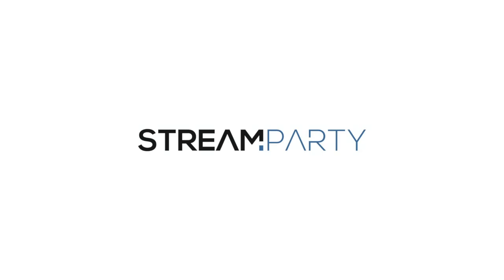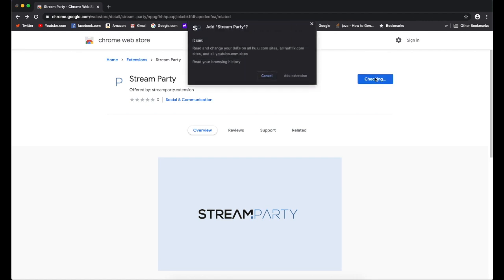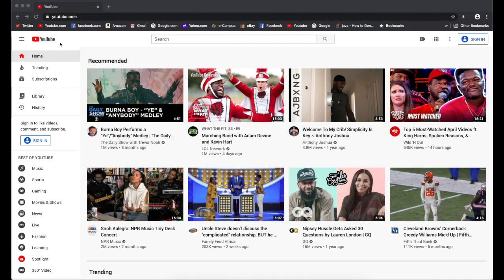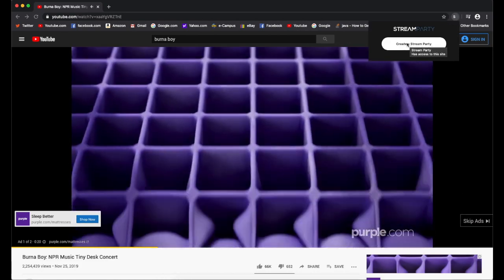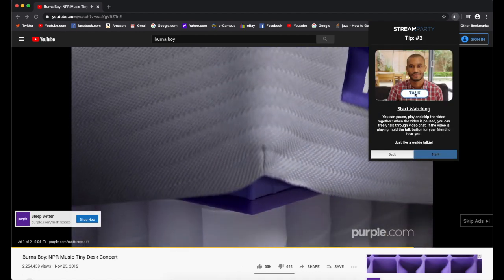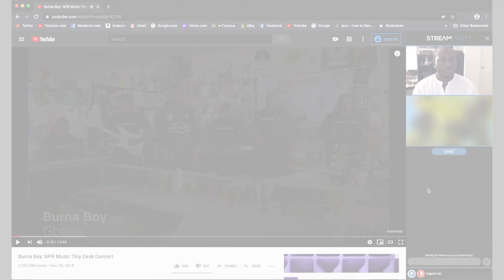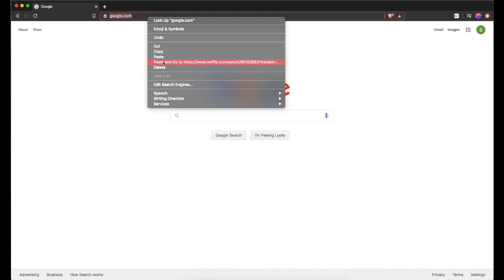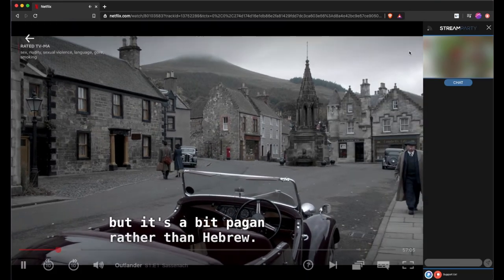How to use Stream Party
This video explains how to get started with Stream Party!

to 'Add to Chrome'

Timestamps:
Installing the extension - 0:05
Creating a Stream Party - 0:27
Joining a Stream Party - 1:26